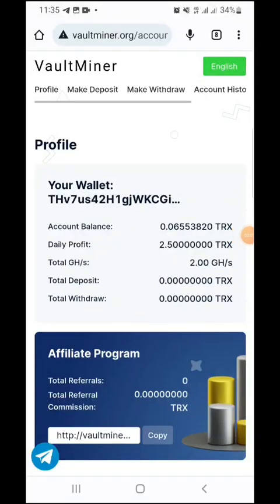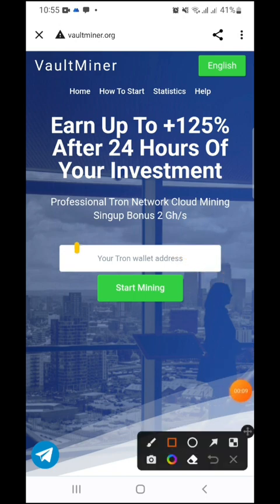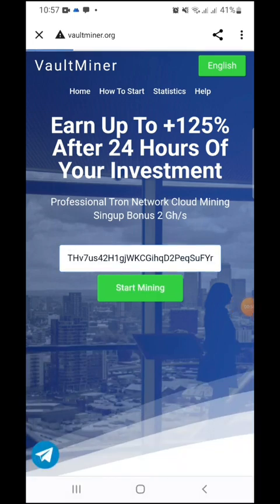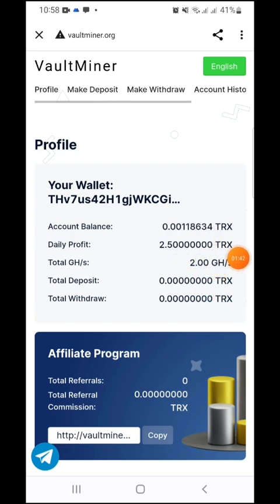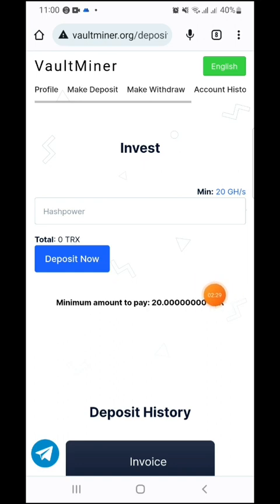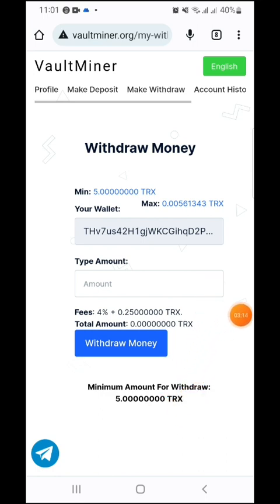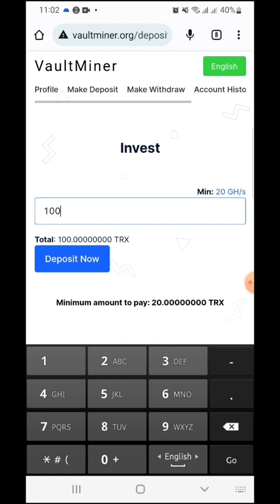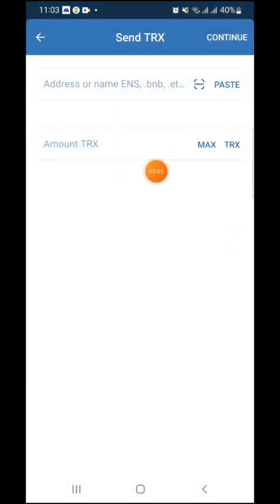new trx maining site || best trx site 2023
আজকের সাইট লিং

সকল বিষয়ে আপডেট জানতে জয়েন করুন,, টেলিগ্রাম চ্যানেলে,,

আরো কিছু জানার থাকলে, নিচের দেয়া গ্রুপে জয়েন করতে পারেন?

শুধু শুধু আপনাকে বলে যাচ্ছি আর কিছু বলতে চাইনা,,, তবে নামাজটা পড়ার চেষ্টা করুণ।
ধন্যবাদ।
(I'm just going to tell you and I don't want to say anything, but try to read the prayer.
***Thanks***